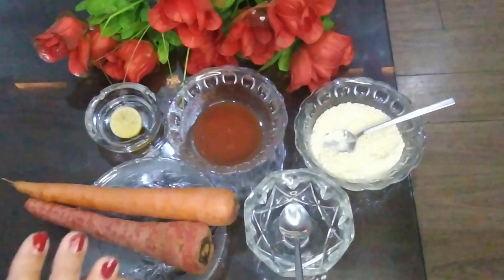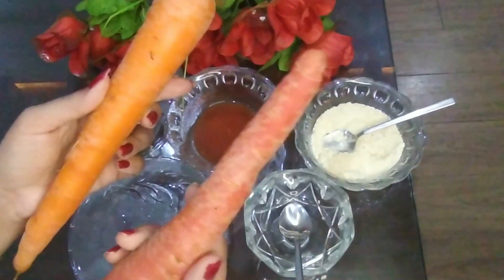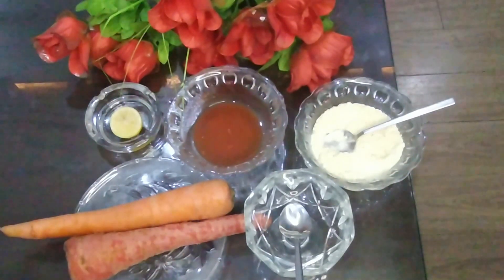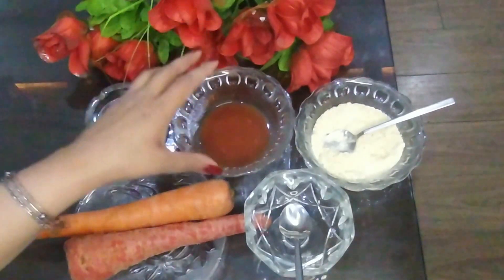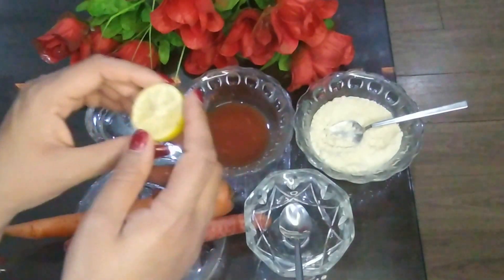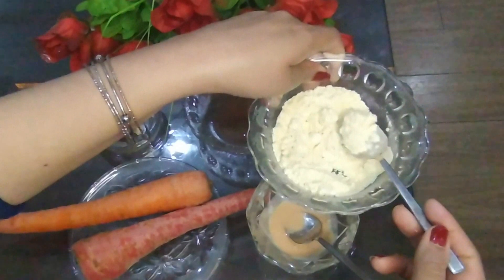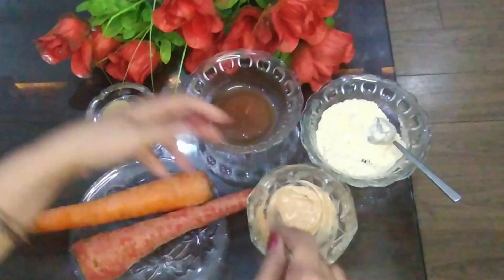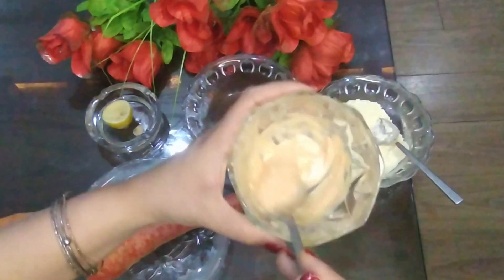Shrink Open Pores with Carrot Mask | Just with 2 ingredients | Beauty Tips | DIY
This Open Pores Carrot juice face mask is perfect for any skin type.This mask absorbs all the impurities that are clogging & enlarging the pores.Carrot juice evens out the skin tone.Lemon juice, on the other hand, possesses astringent properties that help shrink pores.It keeps away bacteria that causes skin infections.This is one of my really powerful beauty tip it rejuvenates your skin by removing dead cells.Most effective remedy it really works instantly.
Must Try!

Open Pores Treatment Just in 3 Steps

Almond Scrub for Dry,Dull & Dead Skin

All content on this channel is copyrighted by the respected Publisher Sana Secrets. The content in this video is published only for the informational and educational purpose. It is definitely not a substitute for medical advice. These health and beauty tips will guide you to cure some diseases naturally but you have to consult to any physician regarding any serious health problems.